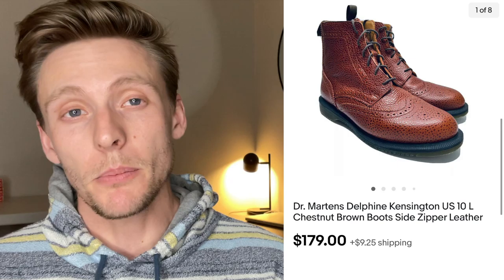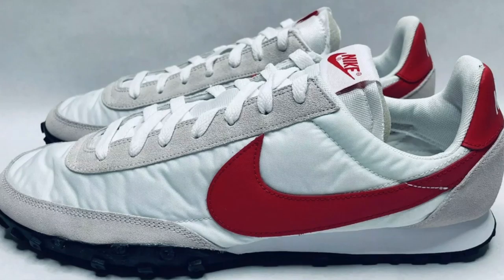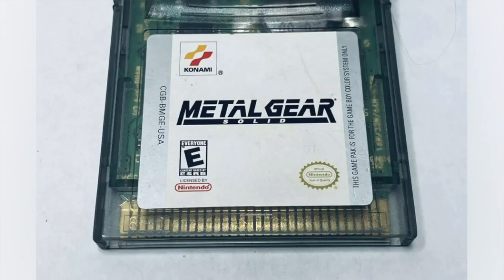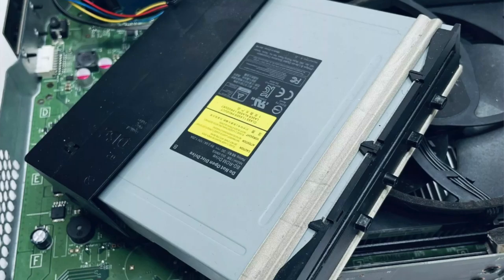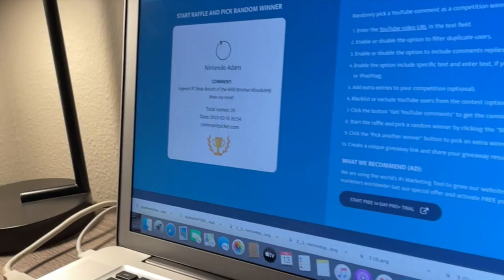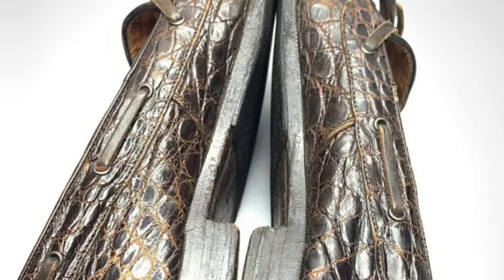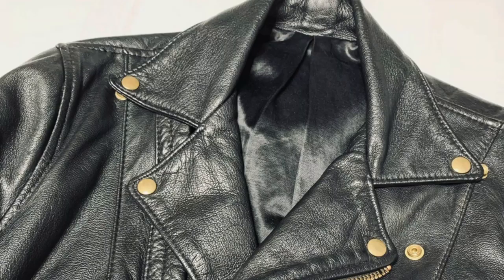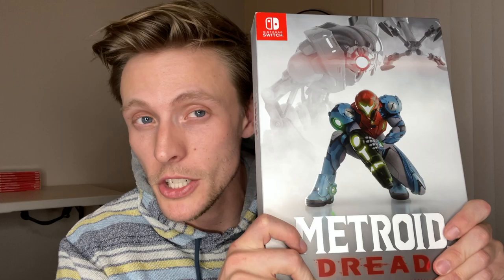10 Items that Sold on Ebay for over $100 in 2022 What is Currently Selling on EBAY + GIVEAWAY WINNER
In this video, I cover 10 items that have recently sold for me in my eBay store. I sourced these items from Thrift stores, Garage sales, and Facebook Marketplace. Each item Sold for over $100 with great profits to match. Video Games, Shoes, Jackets and other items that YOU can find in your area AS WELL!

BIG SHOUTOUT to SAN ANTONIO PICKERS for winning the 100 subscriber giveaway!

THANK YOU to everyone who submitted an awesome Nintendo Switch Game to play in 2022. THANKS!!

My name is Kody and I am a video game collector and full time reseller documenting some of my great finds.
Every Saturday a new video drops illustrating the ease to which collecting and reselling can be done. Through Facebook marketplace, thrift stores, garage sales/estate sales, and retail arbitrage, video game collecting and selling can be a blast and most definitely profitable!

I attempt to make a living finding items to sell on eBay and Amazon and at the same time use the profits to cover the costs associated with building a video game collection!

*Keywords *
Video Games
HAUL VIDEO
Go Pro Video
reselling
ebay haul
auction with me
reseller chain letter
resell haul
reseller
reseller vlog
treasure hunting
treasure hunt
american pickers
picking auctions
auction picker
garage sale
yard sale
local auction
resell video
ebay video
picking
This was the deal of a lifetime
private pick
vintage treasure
It Pays to be fast
garage sale
yard sale
garage sales
yard sales
garage sale
sell on ebay
bolo
ebay bolo
ebay seller
reseller
picking garage sales
reselling
picker
picking yard sales
treasure hunting
haul video
resell haul
selling
american pickers
reseller
reseller community
reselling community
ebay
amazon
Facebook Marketplace
whats selling on ebay in 2022
sold on ebay 2022